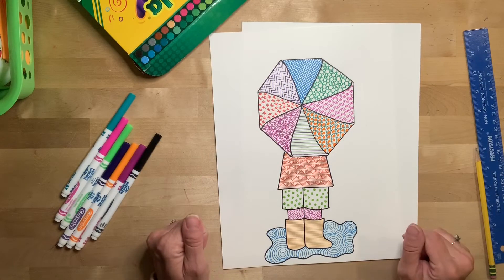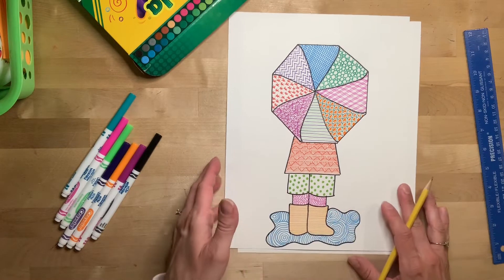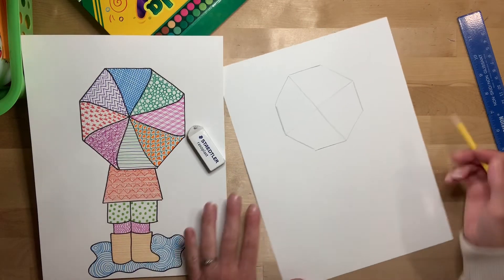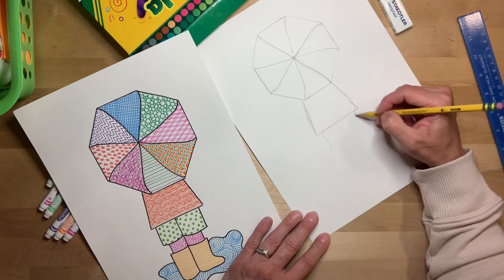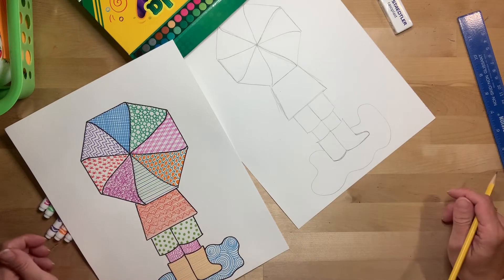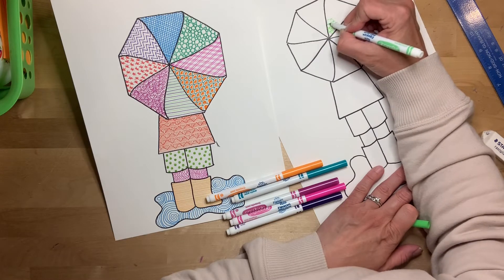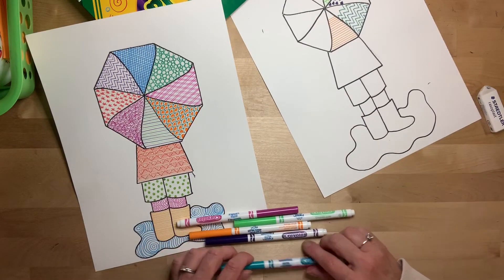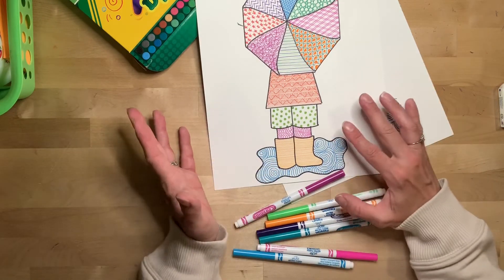Grades 3 & 4 Art At Home Week 6